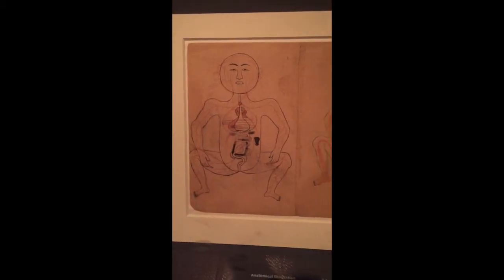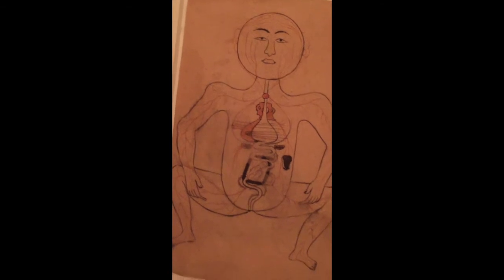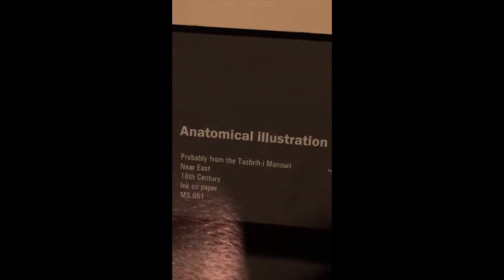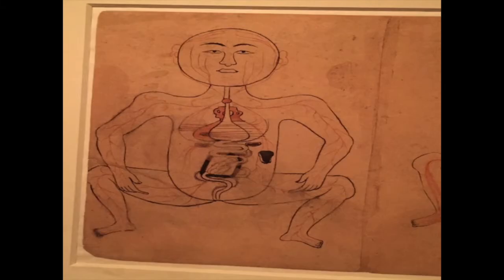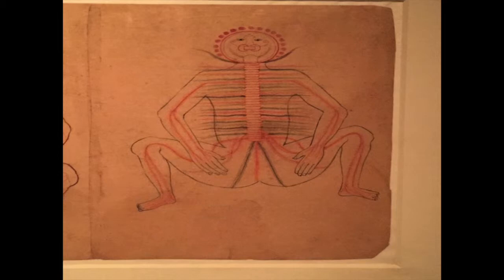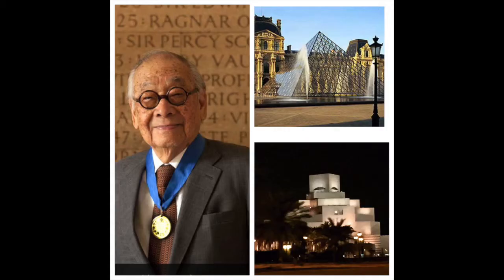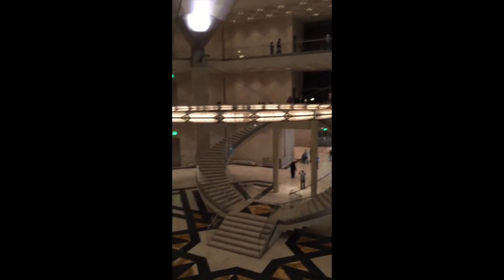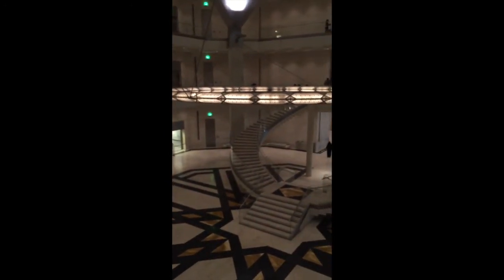Anatomical Illustration in Islamic Art Museum, Doha, Qatar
In this video i payed a visit to Islamic Art Museum in Doha, Qatar, and i have found 2 anatomical illustration.